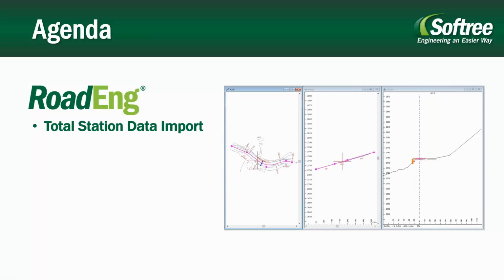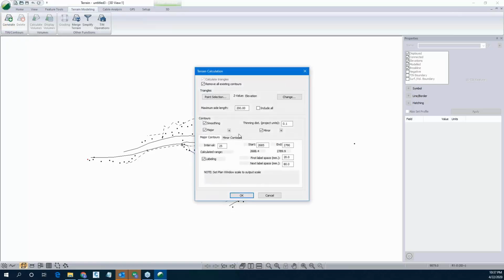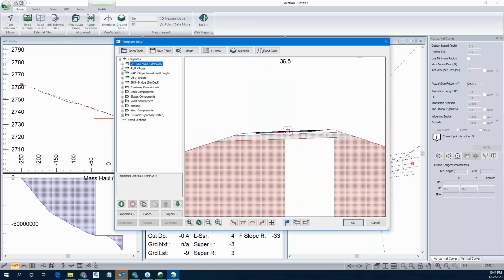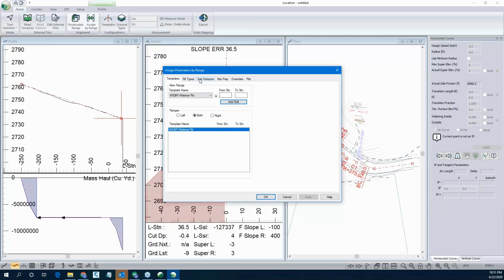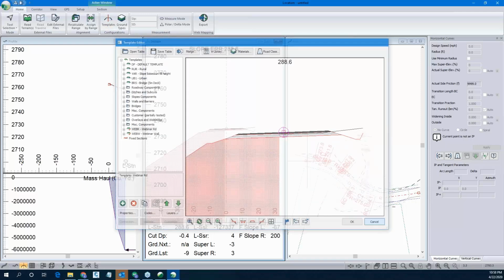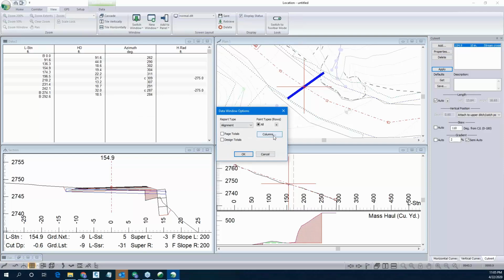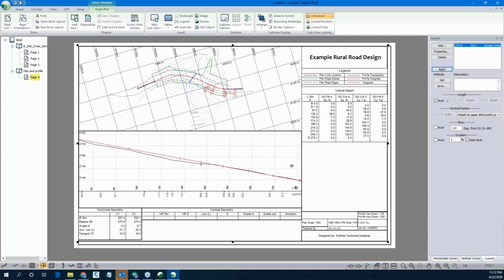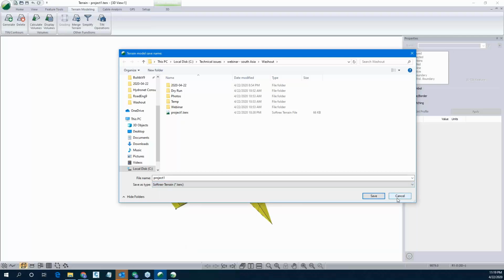RoadEng for Rural Road Design – in South Asia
We featured a road design project in RoadEng Civil Engineer software.  This seminar took the participants through a quick road design project using Total station data, through to the creation of construction documentation and costing.